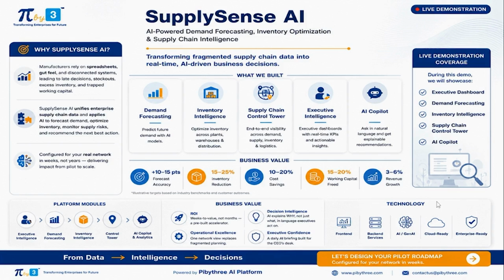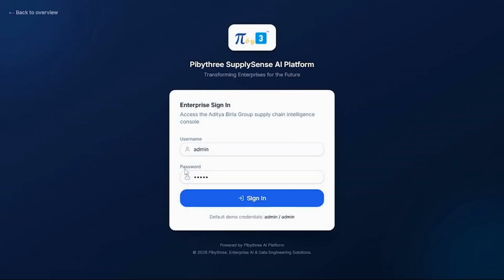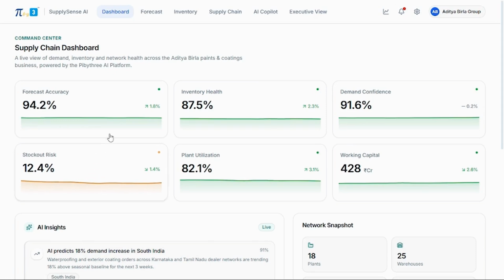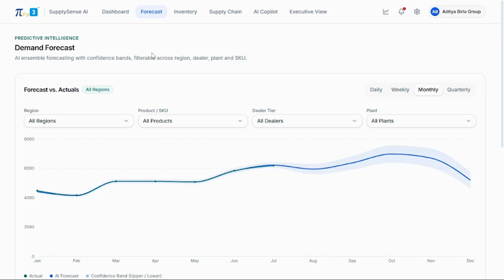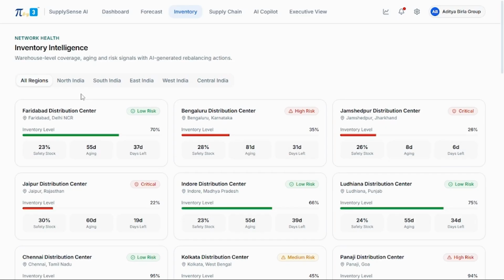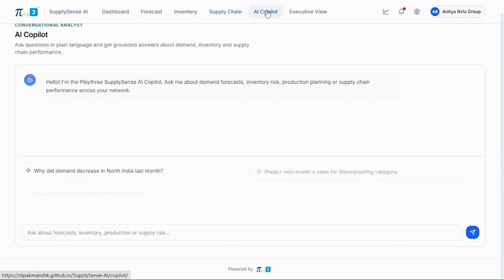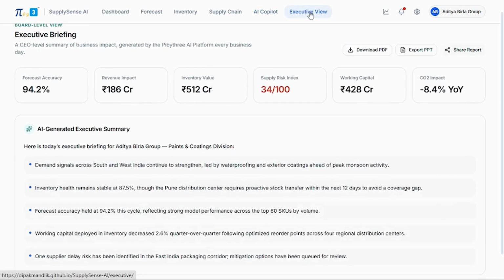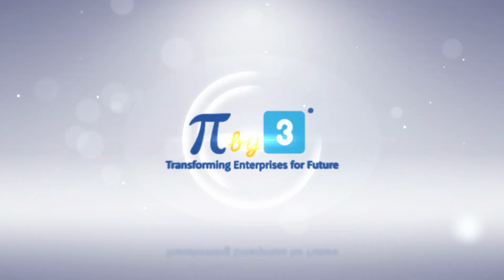SupplySense AI | AI-Powered Demand Forecasting & Supply Chain Intelligence Platform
Welcome to the official product demonstration of SupplySense AI, an enterprise supply chain intelligence platform developed by Pibythree.
SupplySense AI helps manufacturing enterprises modernize demand planning and inventory operations by combining AI-powered forecasting, real-time network visibility and intelligent decision support into a single platform.

Executive Dashboard & Daily AI Briefing
AI-Powered Demand Forecasting (confidence bands + plain-language explanations)
Inventory Intelligence & Warehouse Risk Scoring
Supply Chain Control Tower & Live Network Map
What-If Scenario Simulator
AI Copilot for Conversational Insights
Real-Time KPIs and Business Intelligence Analytics

Why SupplySense AI?
AI-first demand and supply chain planning
Faster, more confident executive decisions
Fewer stockouts, less excess inventory
Lower working capital, higher forecast accuracy
Enterprise-ready — built to connect to SAP, Snowflake and MES
Modern executive dashboard
A reusable accelerator, configurable for any manufacturing network in weeks

SupplySense AI is designed to help manufacturing supply chain teams reduce manual forecasting effort, gain real-time visibility across plants, warehouses and dealers, and make smarter planning decisions through AI-driven recommendations.

Developed by Pibythree
If you enjoyed this product demonstration, don't forget to: